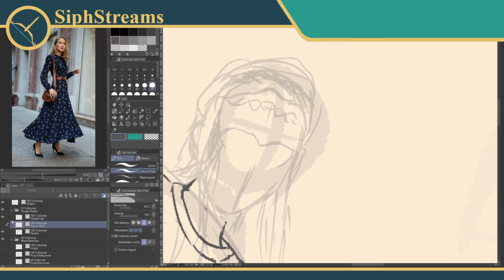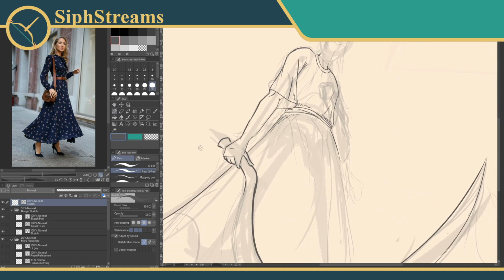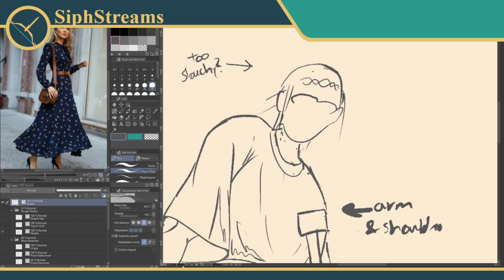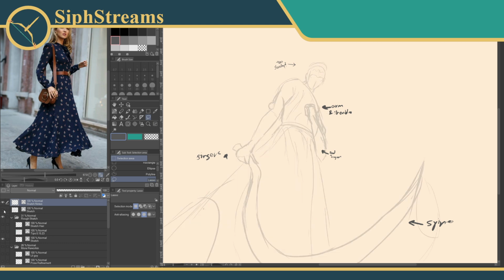Miquella Illustration - Day Another One | The Page Where I left my Mic Muted for an Hour...oops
Howdys and Salutations y'all!!

This was actually a fantastic stream for me - had a graet time, high energy, lots of progress on a really tough piece.

Unfortunately, nobody but me actually heard any of that...so skip to the last 20 minutes if you want a recap.

whoops
Music (ie the only think you heard) today from ConcernedApe (Stardew Valley OST) and the Passpartout OST.